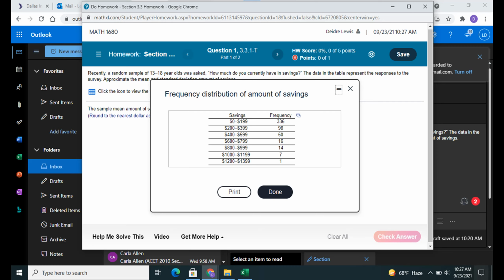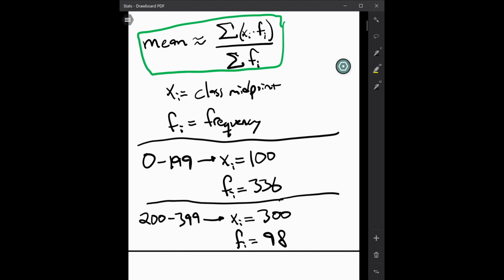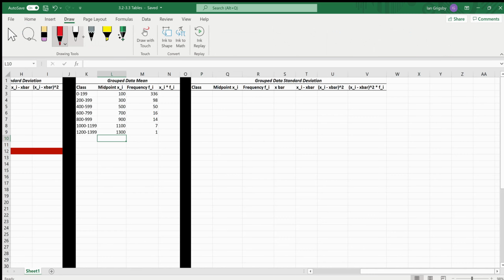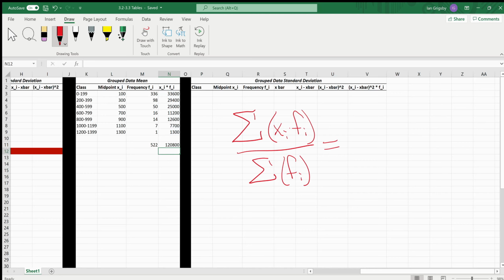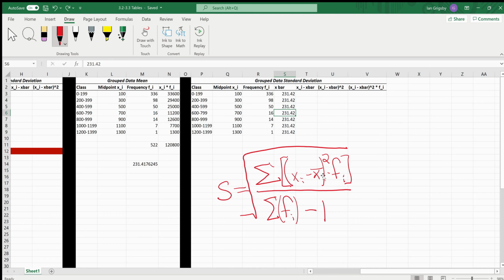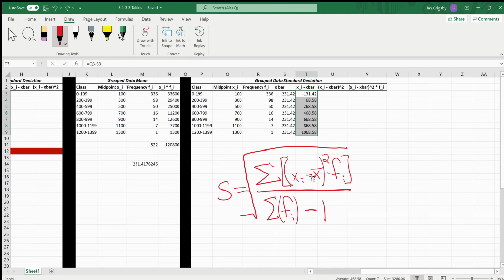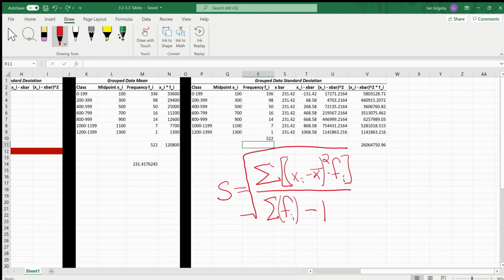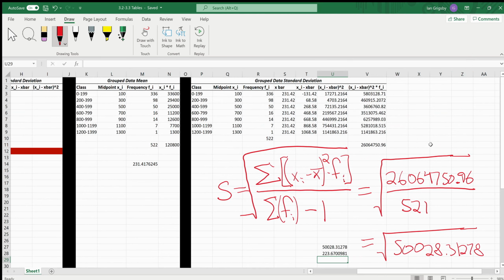Grouped Data Example!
Short example regarding estimating the mean and standard deviation of grouped data.